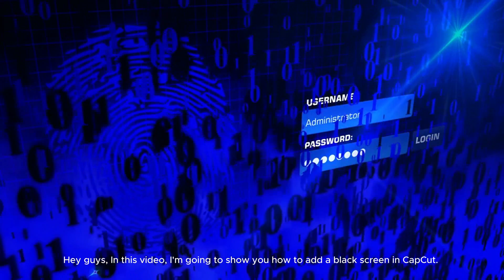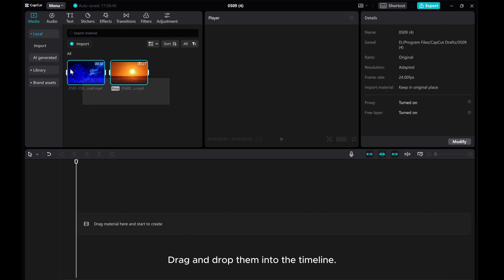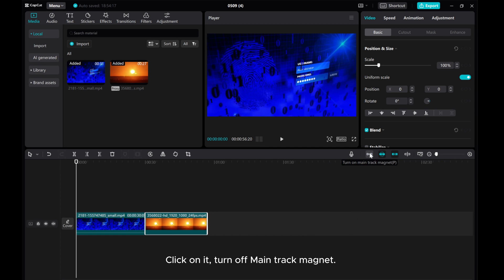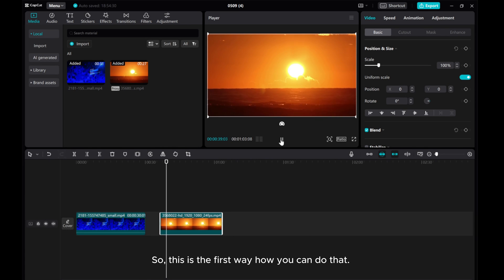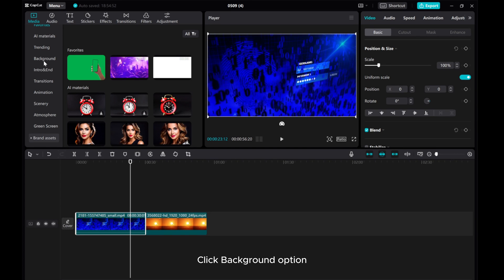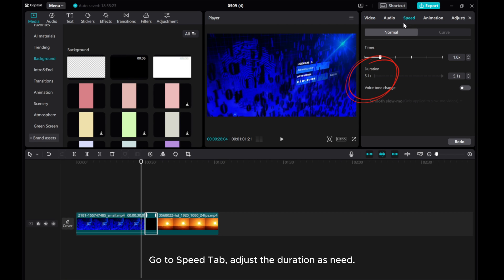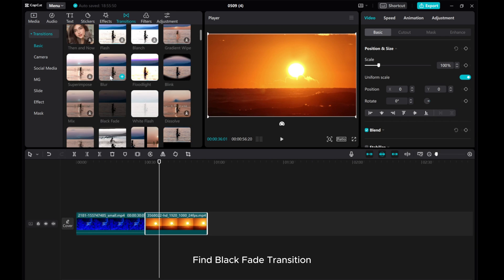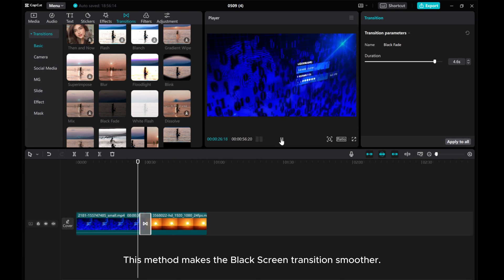Mastering Black Screen Transitions in CapCut PC | Elevate Your Videos with Seamless Edits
Learn how to effortlessly incorporate black screens into your videos using CapCut PC.